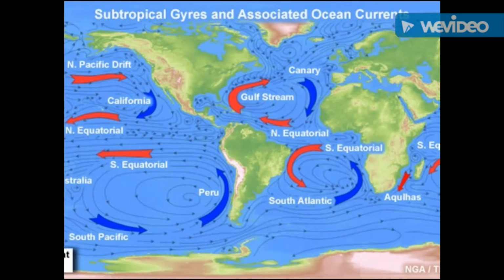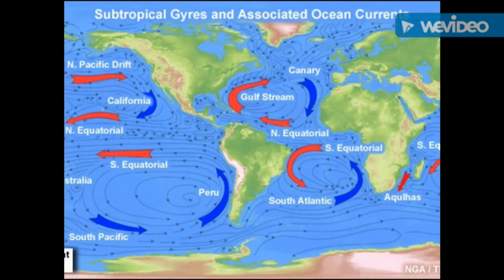Day 5 Would You Weather Currents and Tides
Let's dive right into exploring all about our currents and tides!